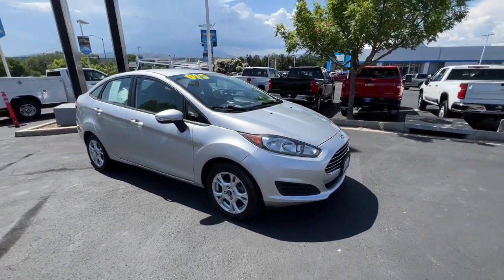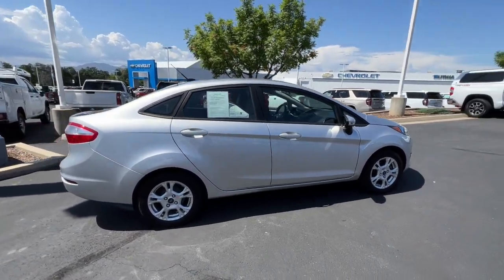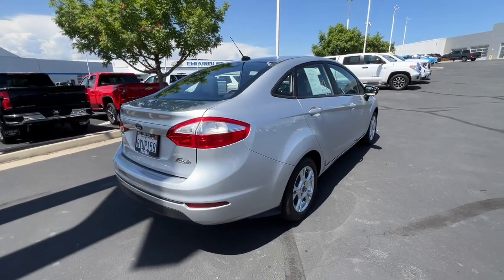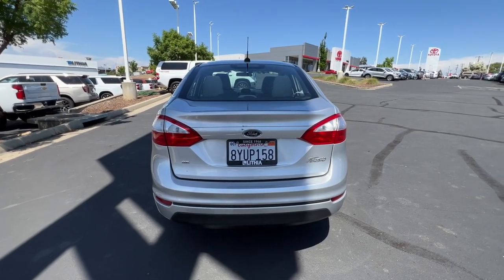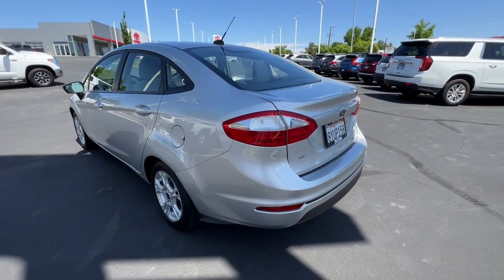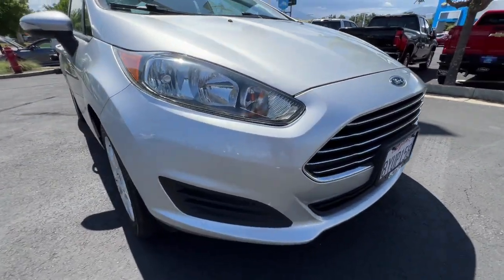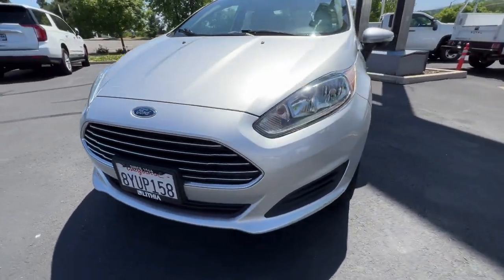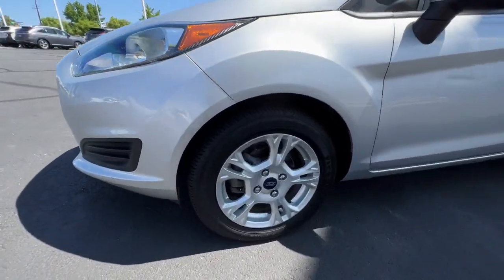2014 Ford Fiesta Northern California, Redding, Sacramento, Red Bluff, Chico, CA EM216715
Ingot Silver Metallic Used 2014 Ford Fiesta 4dr Sdn SE available in Northern California at  Lithia Toyota of Redding. Servicing the Redding, Sacramento, Red Bluff, Chico, CA area.

250 E. Cypress Ave.

LOW MILES - 67286! FUEL EFFICIENT 36 MPG Hwy/28 MPG City! Ingot Silver Metallic exterior and Medium Light Stone interior SE trim. CD Player Bluetooth Aluminum Wheels iPod/MP3 Input. READ MORE! KEY FEATURES INCLUDE: iPod/MP3 Input Bluetooth CD Player. MP3 Player Aluminum Wheels Keyless Entry Steering Wheel Controls Child Safety Locks Electronic Stability Control Bucket Seats. Ford SE with Ingot Silver Metallic exterior and Medium Light Stone interior features a 4 Cylinder Engine with 120 HP at 6350 RPM*. EXPERTS ARE SAYING: CarAndDriver.com explains The 2014 Ford Fiesta remains one of the best-driving compact hatchbacks on the road today. Its practical efficient and fun behind the wheel. . Great Gas Mileage: 36 MPG Hwy. WHO WE ARE: Our commitment to treating you in a neighborly fashion extends from our inventories and auto repair service to our no-frills easy-to-comprehend auto financing. This comes not only in the form of car loans and leasing service for drivers from Redding Chico Red Bluff and Shasta Lake but a tenacious spirit dedicated to getting the flexible terms you deserve.Please feel free to explore our entire site and see all of the products services and pre-buy car research we have to offer. Horsepower calculations based on trim engine configuration. Fuel economy calculations based on original manufacturer data for trim engine configuration. Please confirm the accuracy of the included equipment by calling us prior to purchase.